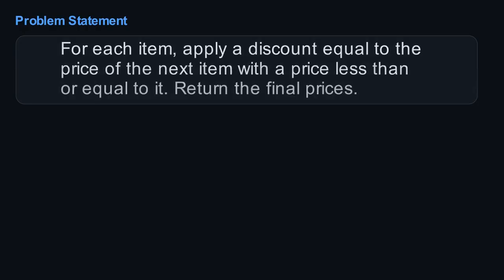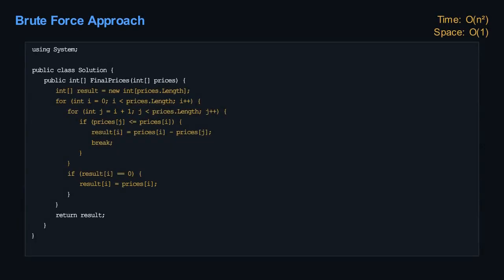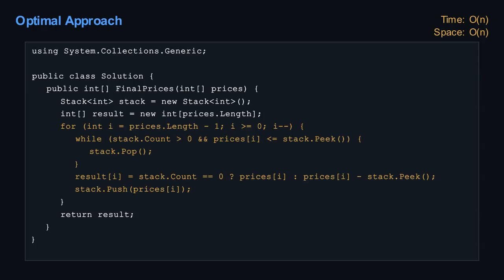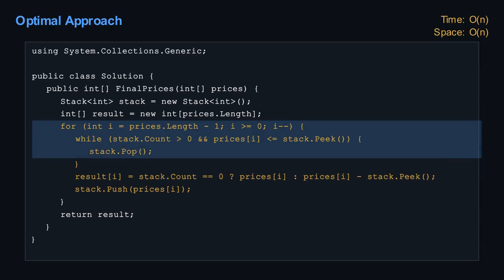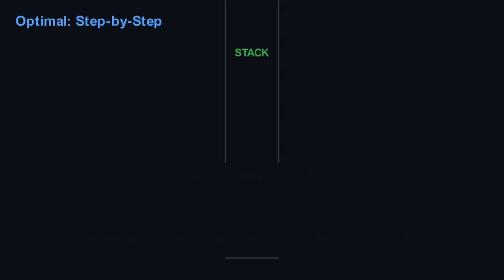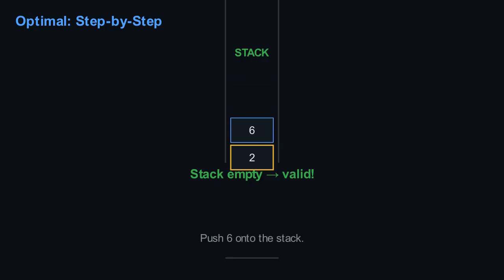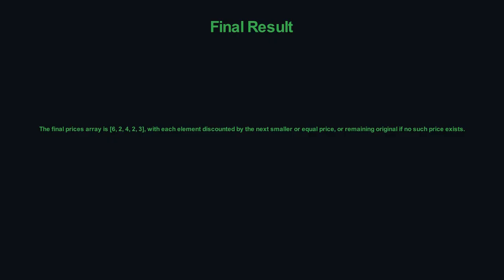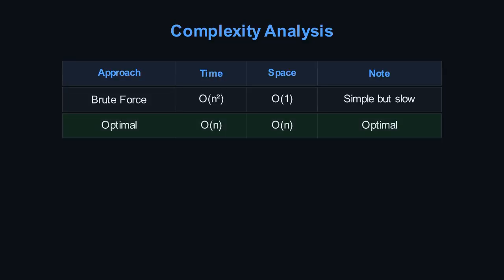LeetCode 1475: Final Prices With a Special Discount in a Shop — The Stack Trick (C#)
Unlock efficient pricing calculations! This video tackles LeetCode 1475, 'Final Prices With a Special Discount in a Shop', demonstrating how a monotonic stack can optimize finding the next smaller element. We'll cover the brute force, then dive into the stack-based approach for an O(n) time and O(n) space solution. Master this common pattern for array processing.